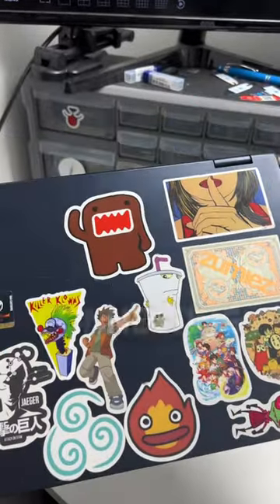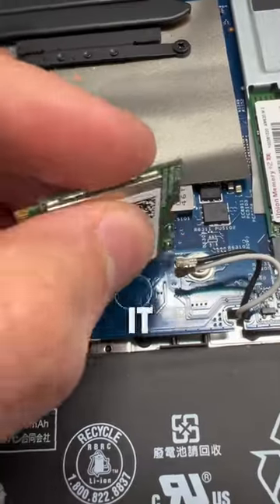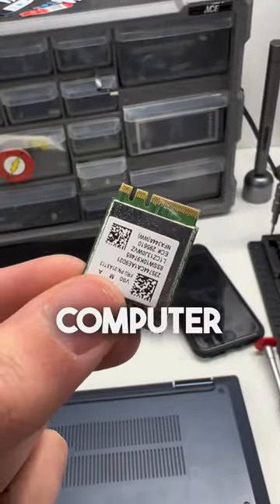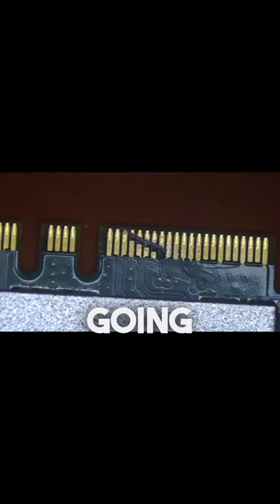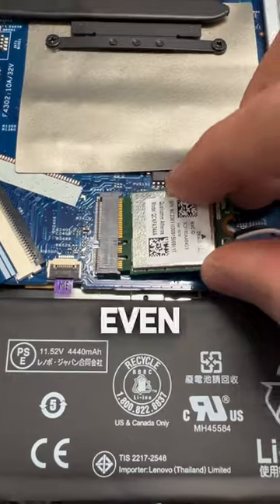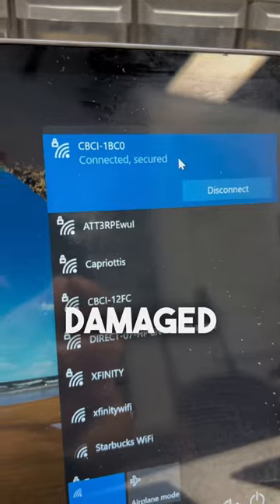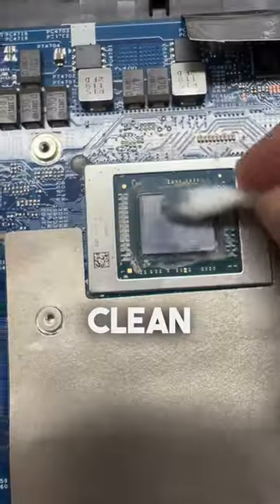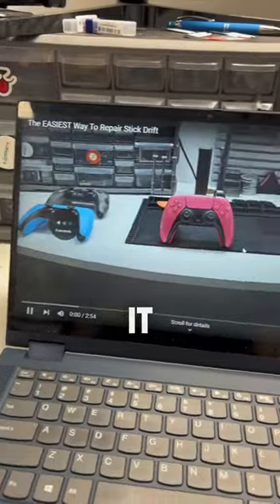This laptop has a DESTROYED wifi card…